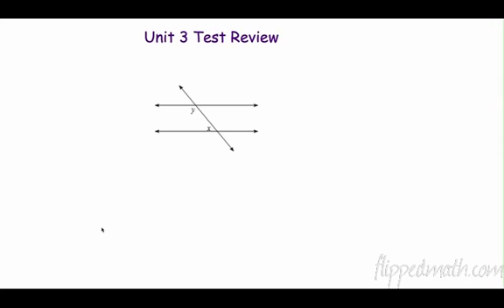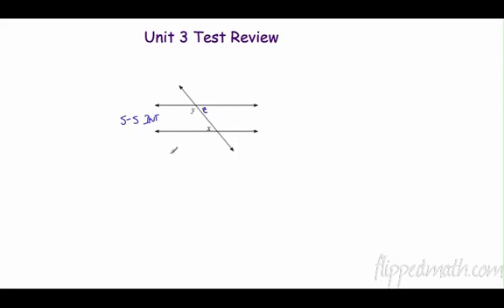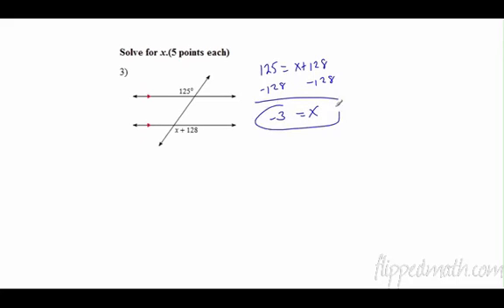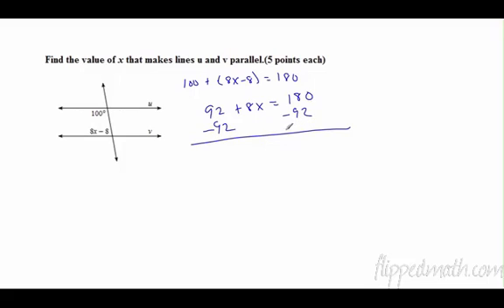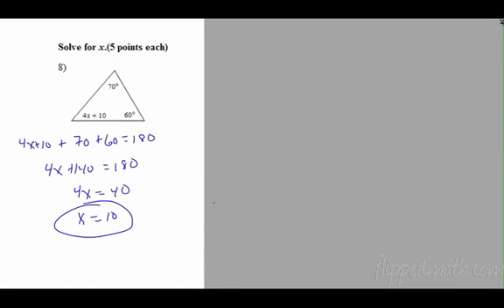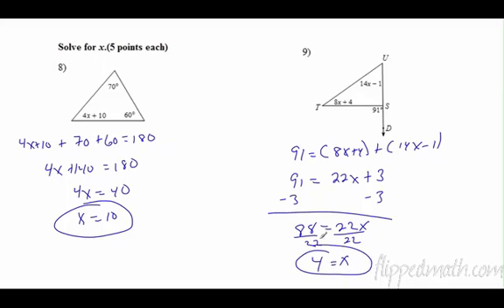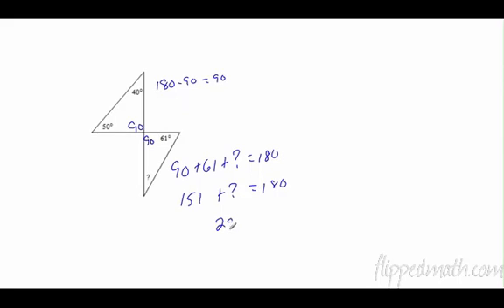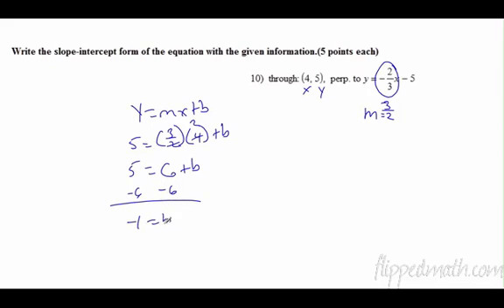Geometry - Unit 3 Review